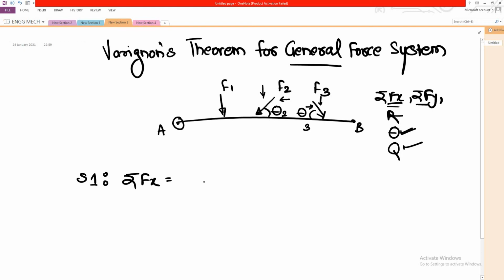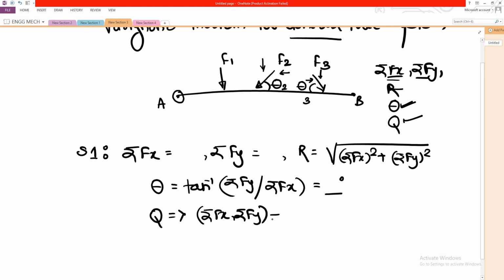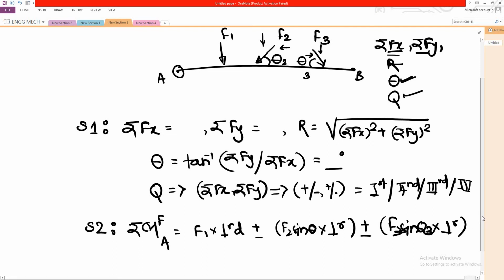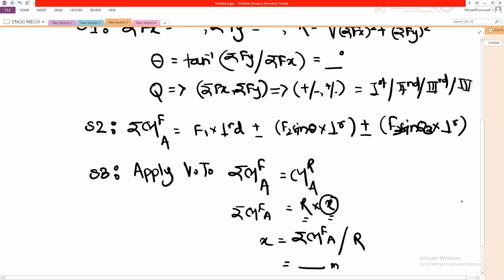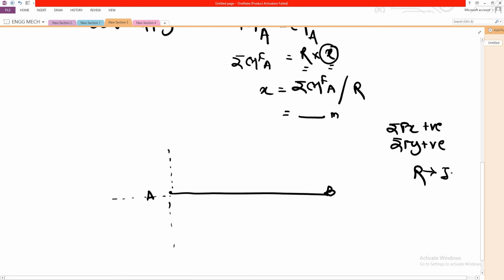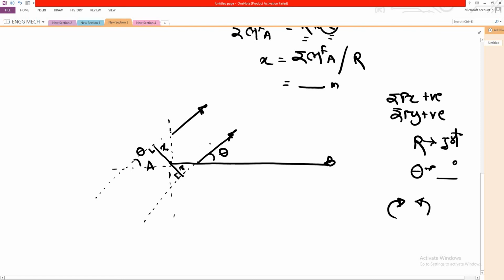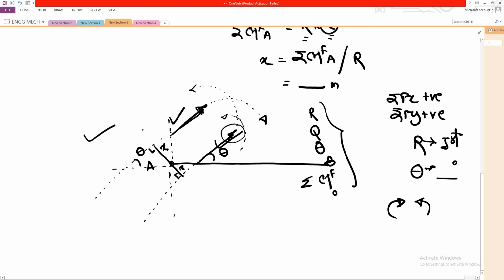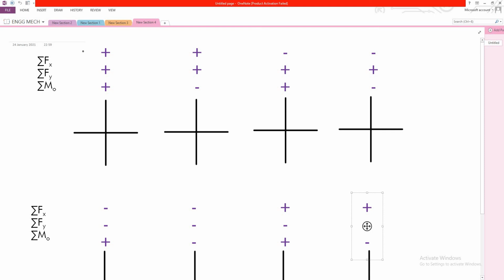General Force System - Varignon's Theorem | Engineering Mechanics | L 1.10